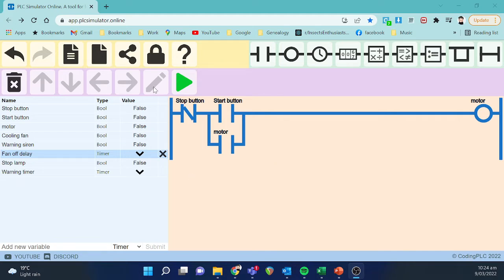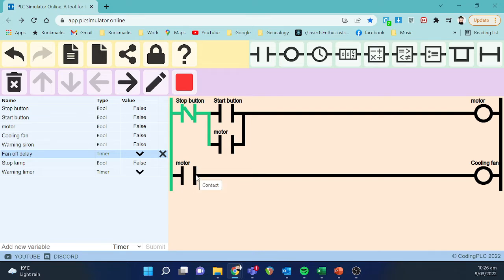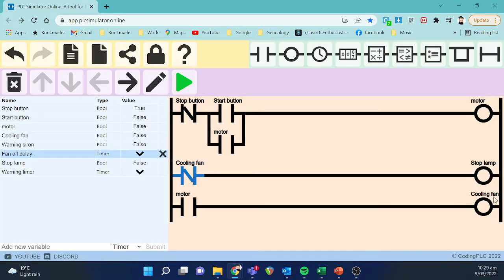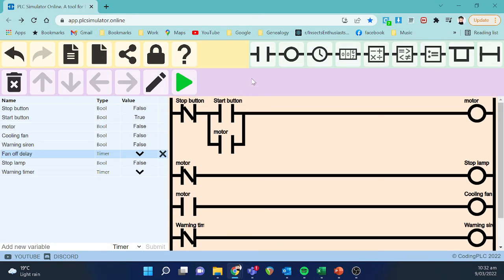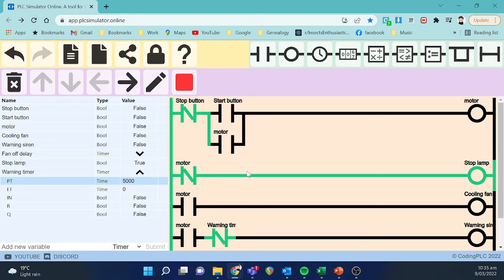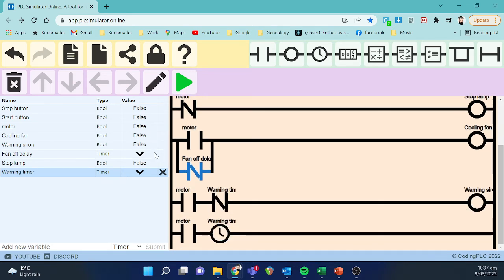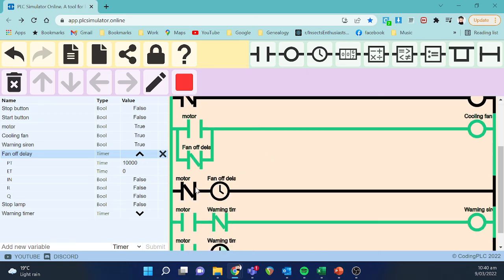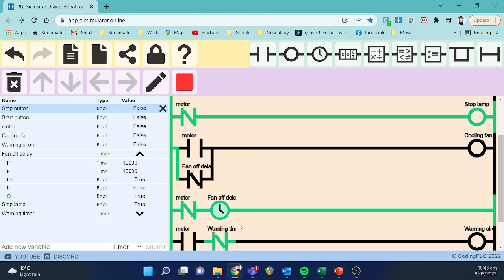PLC sim example